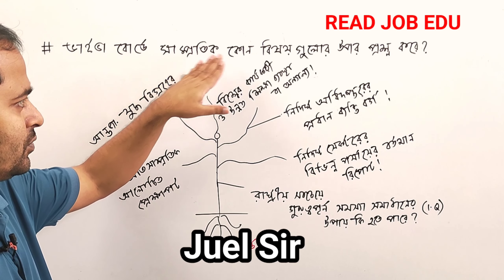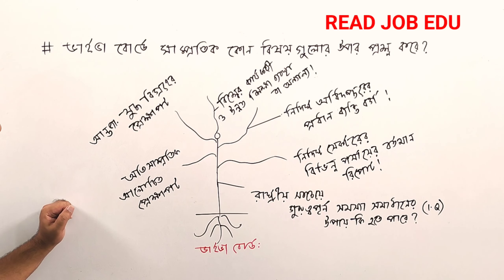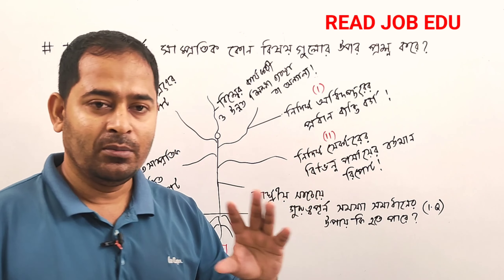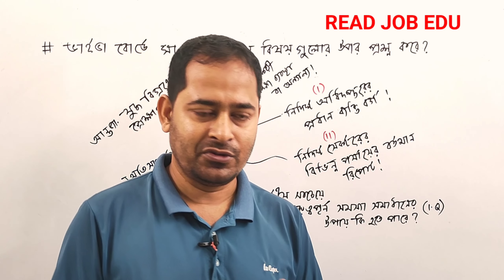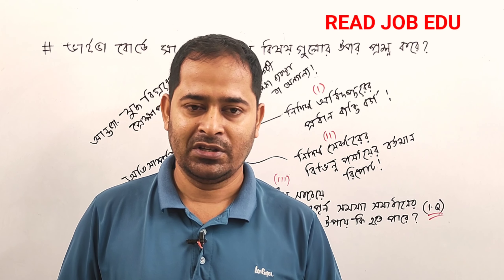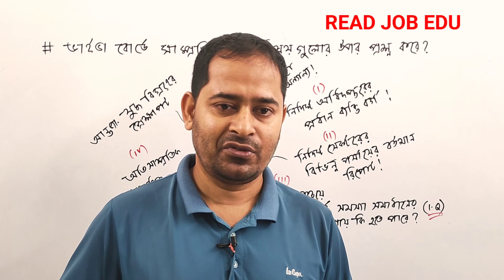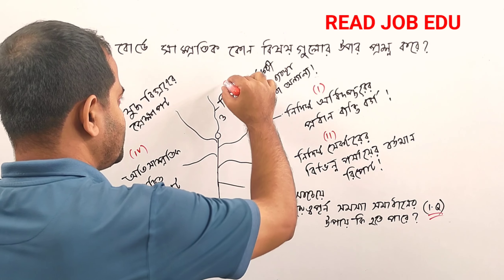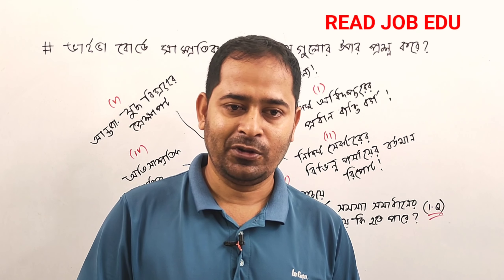ভাইভা বোর্ড সাম্প্রতিক কোন বিষয়গুলোর উপর প্রশ্ন করে।